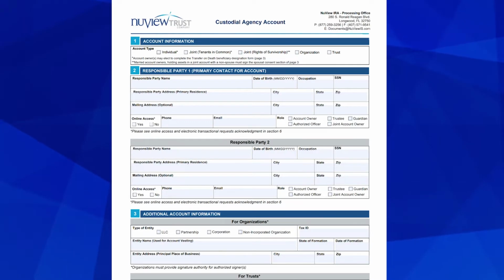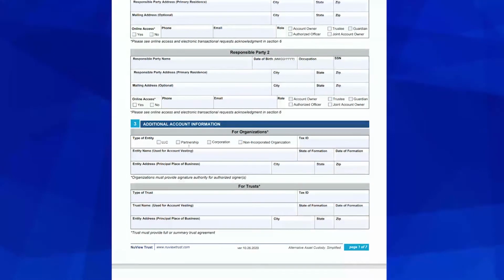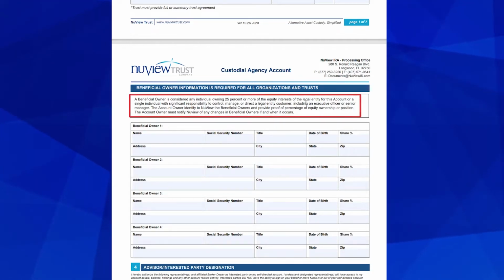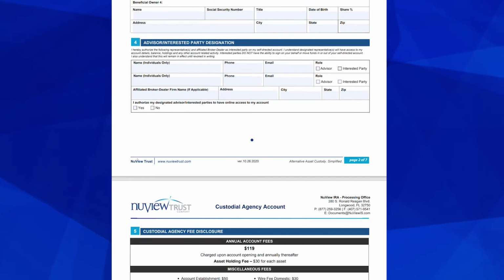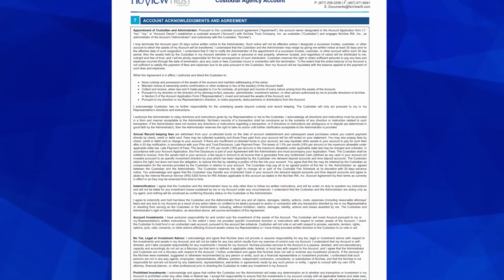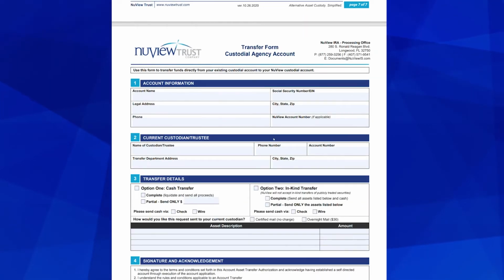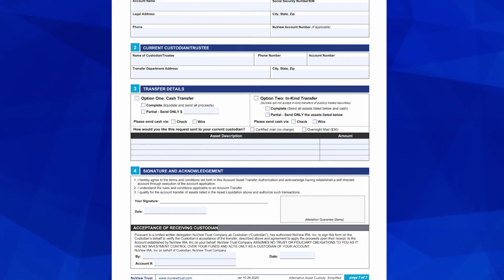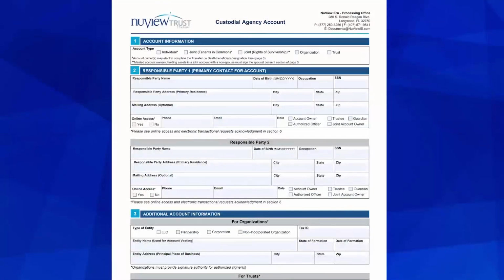Institutional Solutions Custodial Agency Account Application Walkthrough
We go live with education almost daily.

We love to provide investors the true story of what's possible inside of an IRA.

NuView Trust
NuView IRA Processing Office, 280 S Ronald Reagan Blvd STE 200, Longwood, FL 32750

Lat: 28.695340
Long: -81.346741